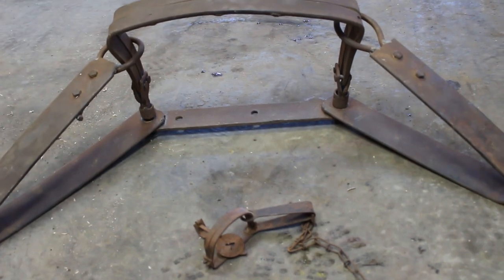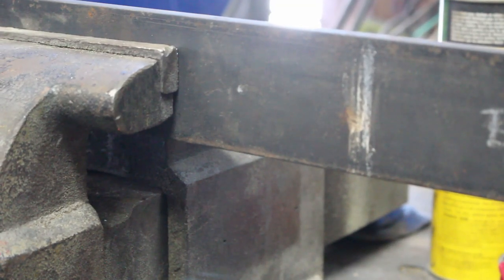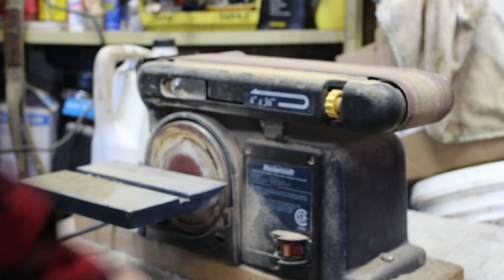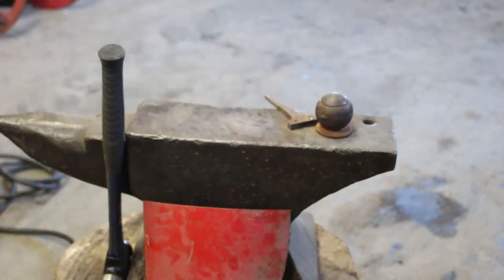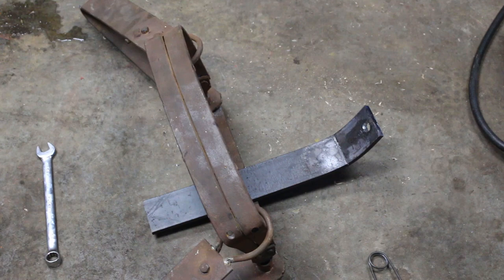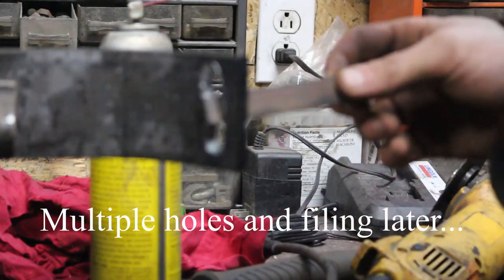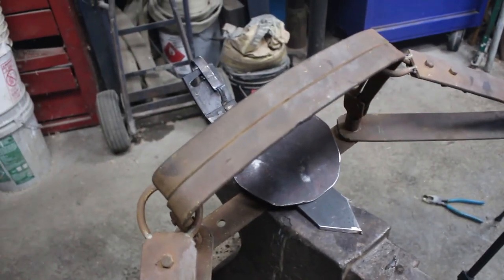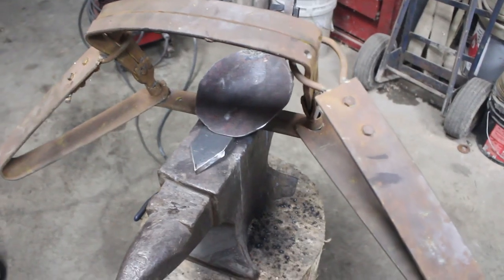Restoring an Old Bear Trap. Restoration/Repair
I Bought this awhile ago, but ti only had the jaws. Here's my best attempt at making it better :)